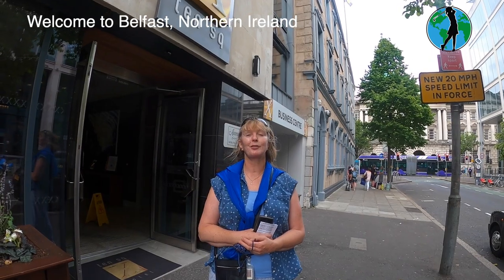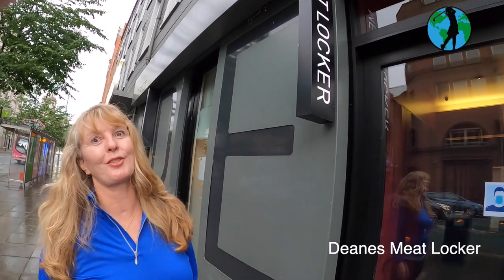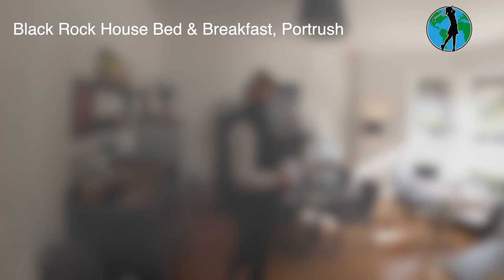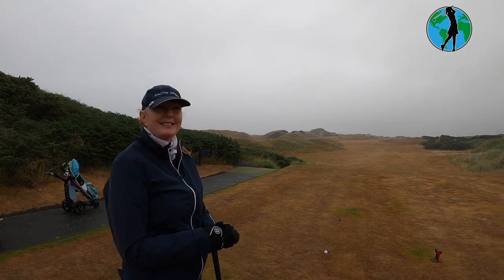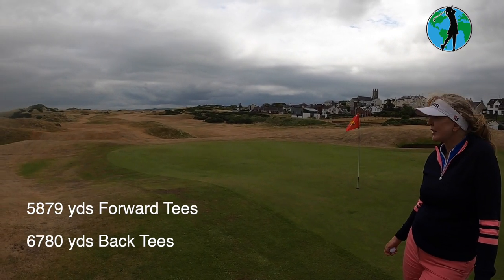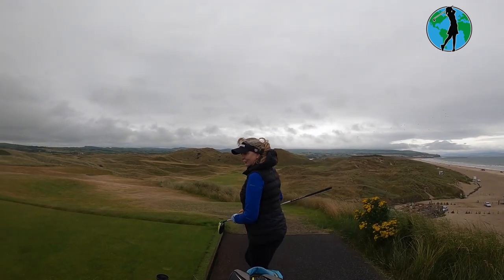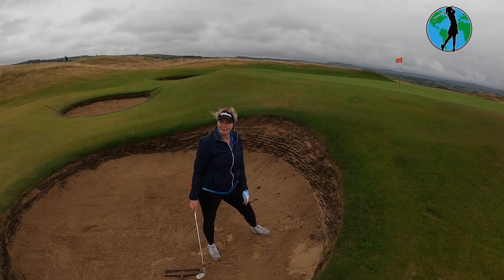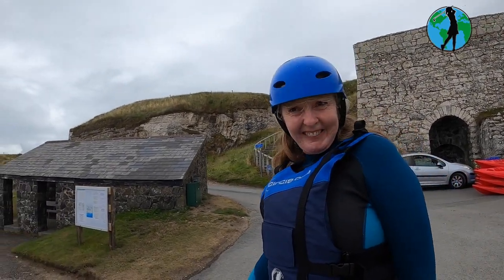Navigating Northern Ireland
Northern Ireland is a great place to visit for some golf and a whole lot more.  It appeals to the family of those who play golf and those who don’t.

Sarah, the Travelling Lady Golfer shows you what you can do in a few days away in Northern Ireland.

Don’t forget to hit that subscribe button and tinkle that bell so we can show you where and what else you and/or the family can do when travelling for your golf - we will show you - you really can have it all

Naturally, we’d love you to watch the whole video but know time is precious, so if pressed, you choose which parts you want to watch:

Belfast
Golf - from ~ 2’45
And more - from ~13’

Useful contacts:

Castlerock Golf Club: Mussenden Course green fees £135pp from April 1 to Nov 1
Ten Square Hotel Belfast: Bed-and-breakfast accommodation in a twin/double room costs from £140 per night
Blackrock House: Bed & breakfast accommodation in a twin/double room costs from £180 per night (minimum two-night stay)
Causeway Coastal Kayaking Tours
2 hours kayak to Rope Bridge £60 per person, all equipment provided
More inspiration needed?
Sarah Forrest is a 12 handicap golfer who is a member at Cleeve Hill GC.
Sarah is the Travelling Lady Golfer